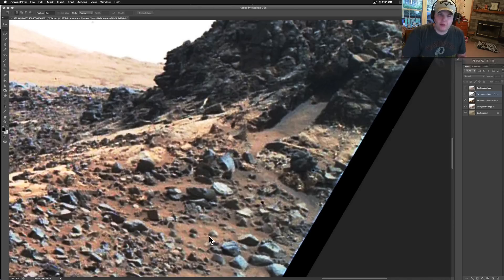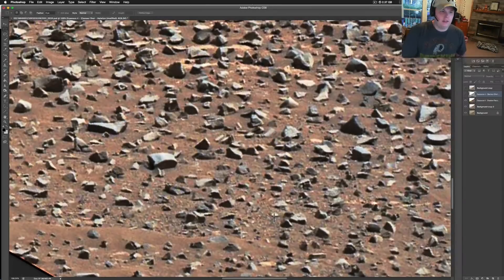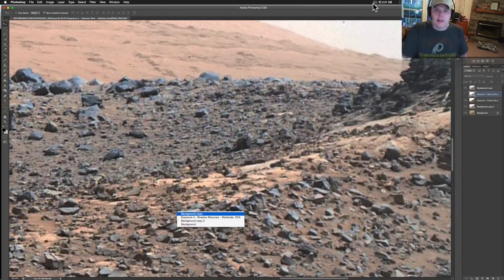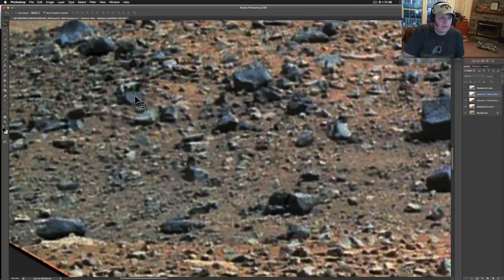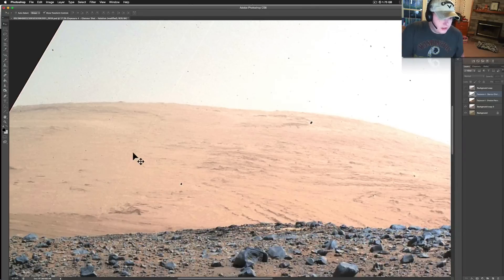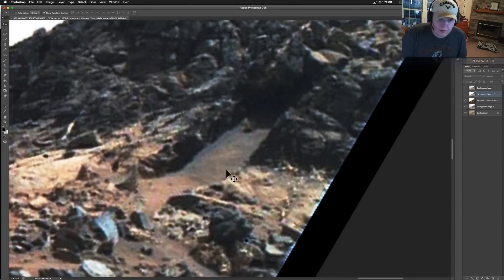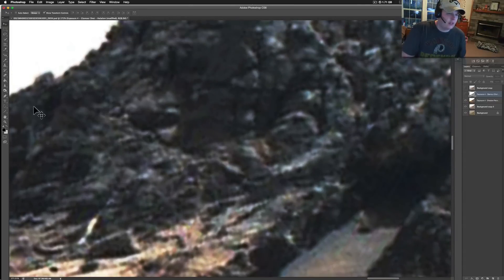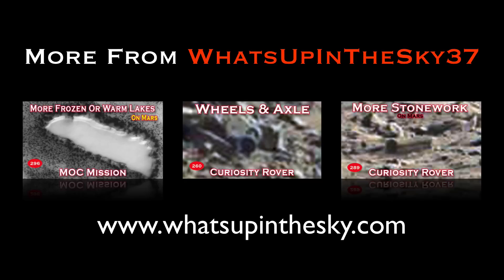White Disc Found At Cave Entrance On Mars By Curiosity Rover!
I always love to look at the MAHLI camera shots that are spun upside down and downloaded to the server.  When the camera is sitting on the end of the rover arm and takes a upside picture of the Martian landscape I think we get some of our best image quality from the rover.  I noticed that rocks in the top of the image seemed to be an entrance to a cave of some sort and right in front of the cave entrance is the bright white disc.  Very odd and interesting.  The disc seems to have indents or carvings around it and is very intriguing.  As always here is a link to the image and you can also find the enhanced images on the website!